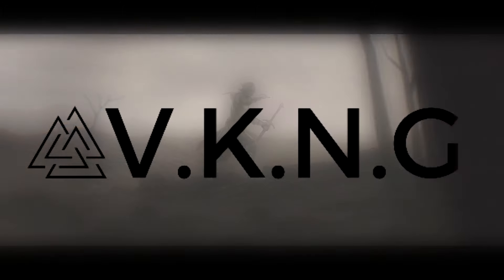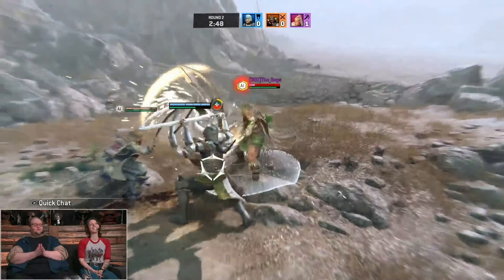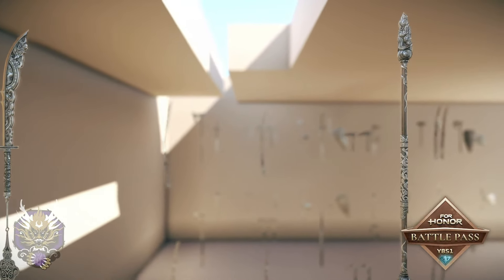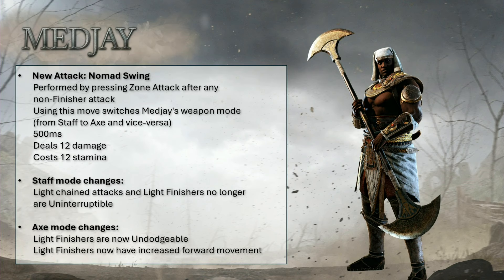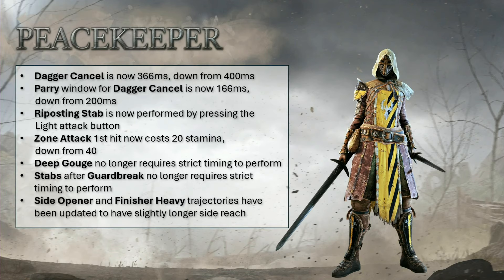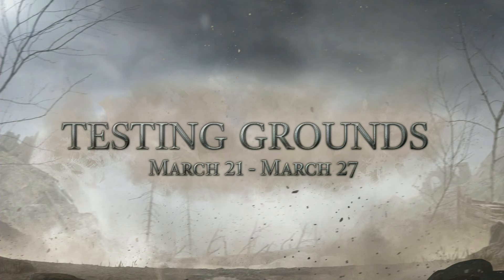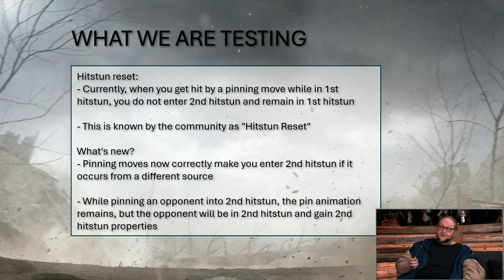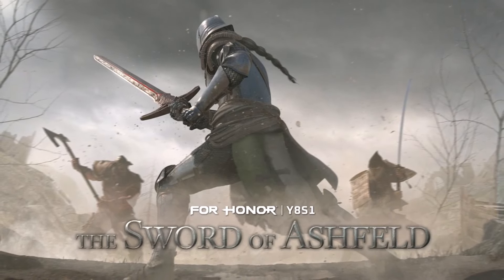For Honor YEAR 8 REVEAL - Season 1 with Medjay NERFS, PK Buffs and a Ganking TG!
Alright, Year 8s starting next Thursday and here's the summary of last week's WD and what is to come.